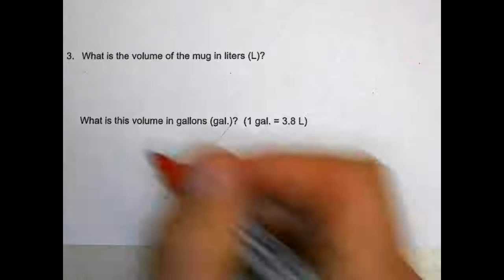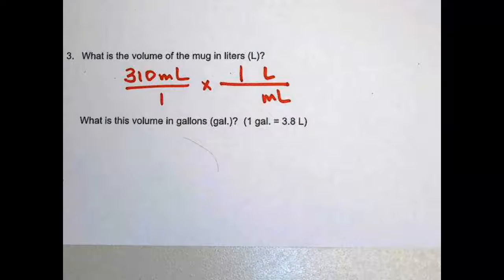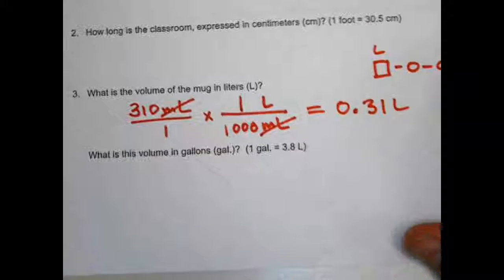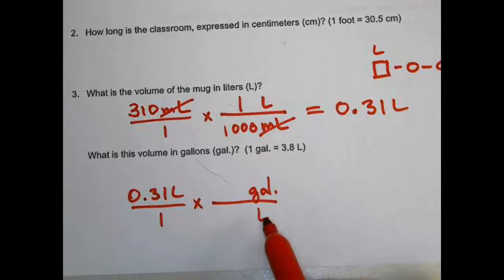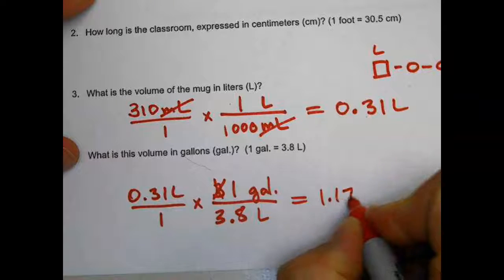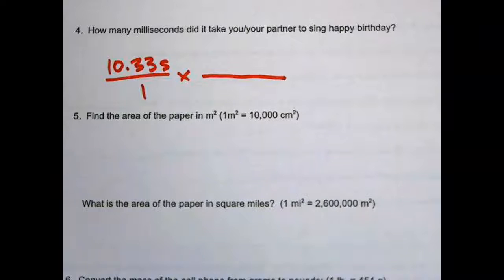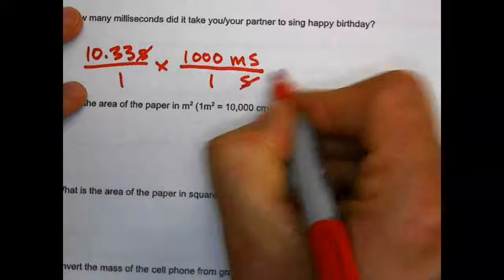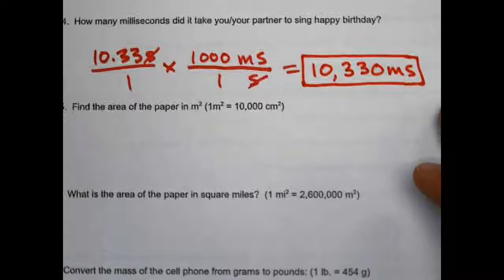Unit Conversions Activity Explained - POC